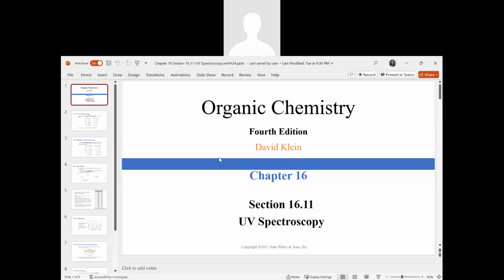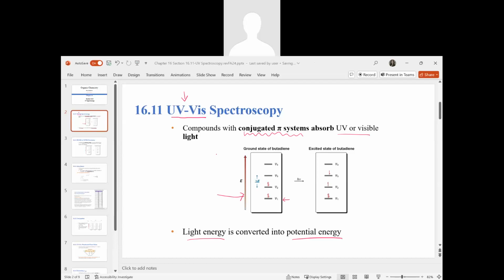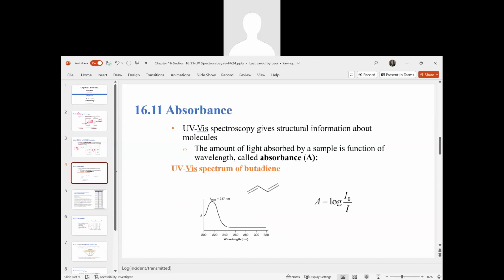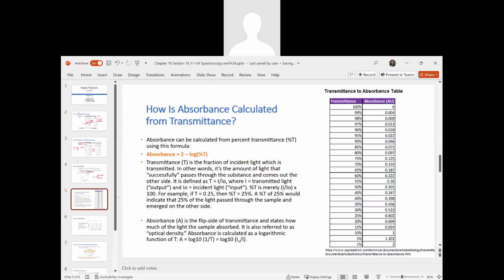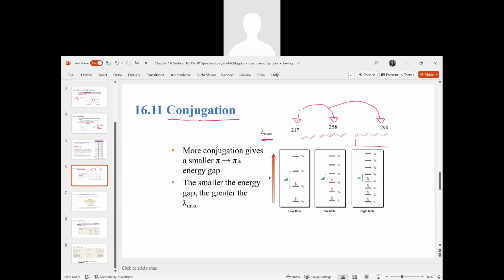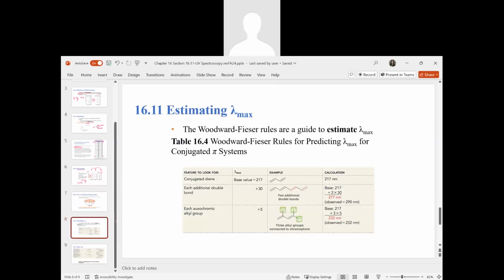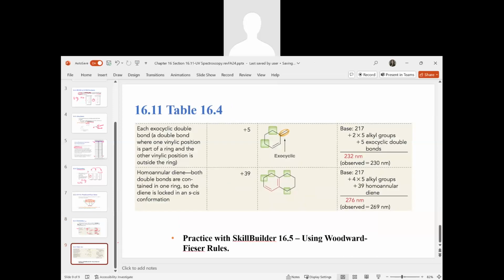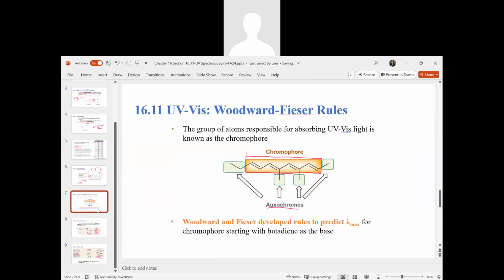Klein Chapter 16 section 11 UV Vis Spectroscopy